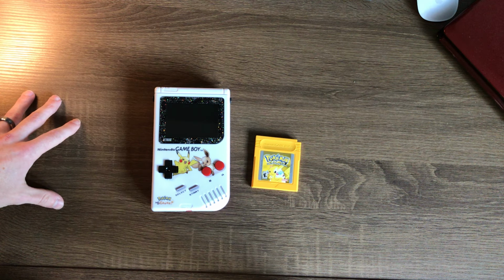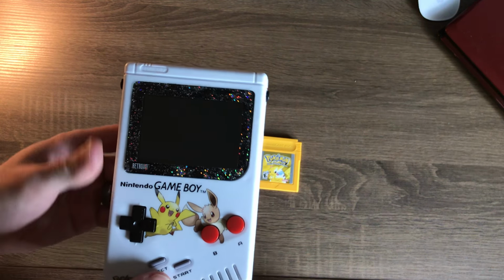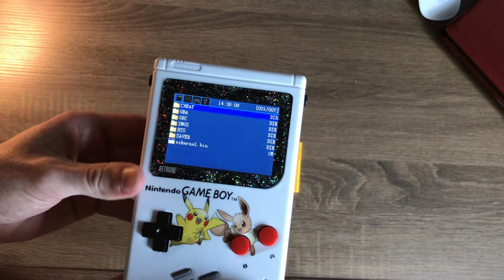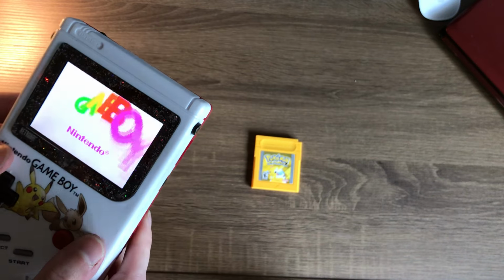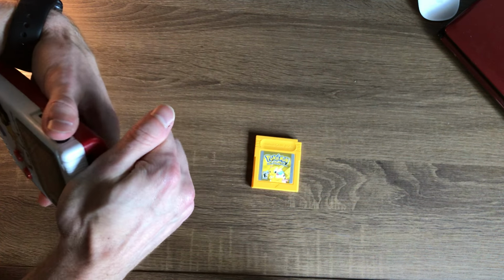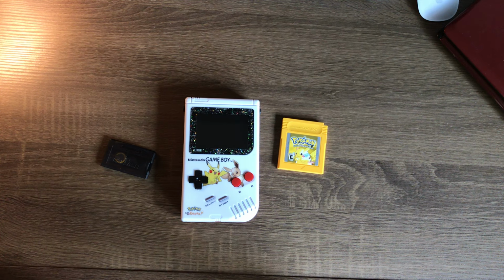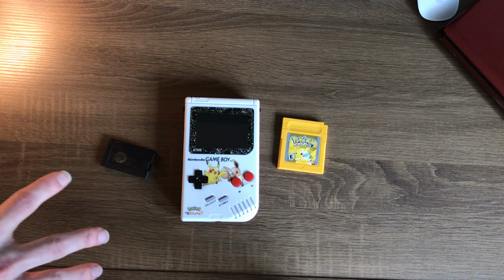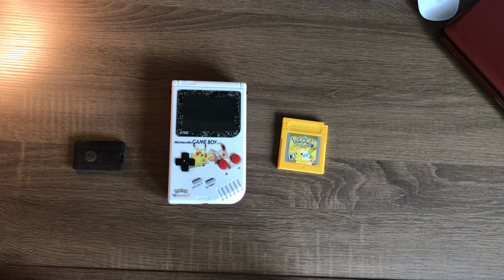I Got One! (Custom DMG102 by RetroHai/HaiHaiSB)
Hi all!

Today I show you one of the coolest pieces of my retro collection - a DMG102 from HaihaiSB (RetroHai). If you're interested in seeing more of his work, he does practically everything through Instagram - that's the best way to see everything he is done and the best way to get in touch with him. It's linked below. Hope you enjoy!